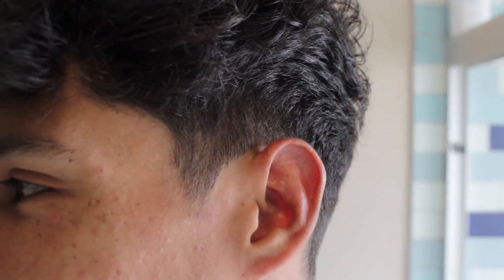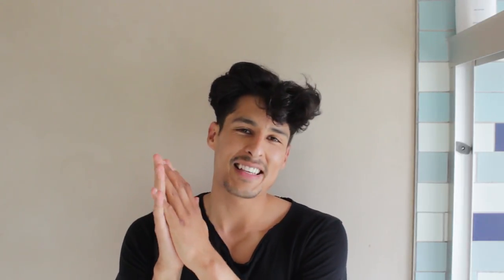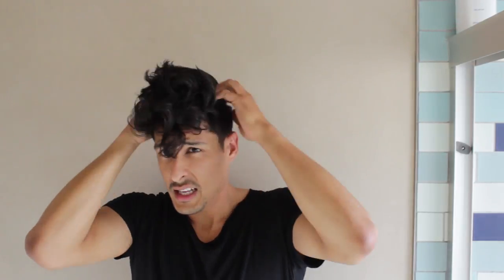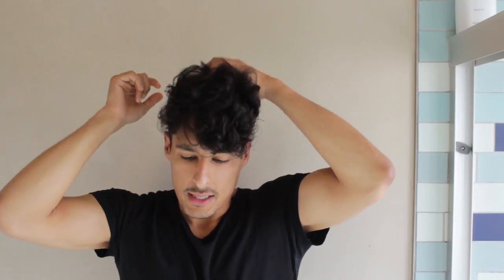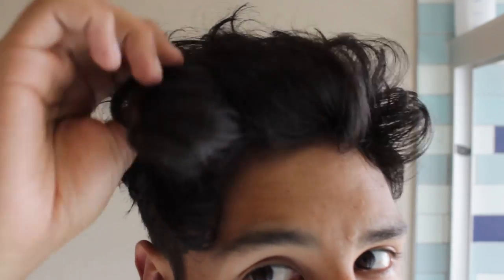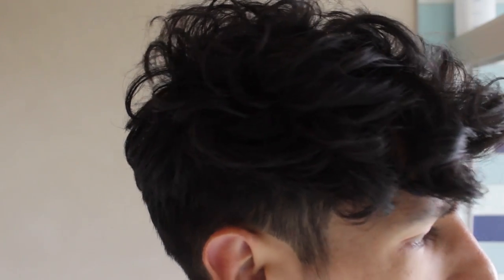Hair Update: Hair Fail? Low Taper Wavy Hair | Chaptr Styling Cream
I ♠️ YOU GUYS!

ADD ME TO YOUR CALENDAR.  I WILL SEND YOU A PERSONAL NOTIFICATION WHEN I UPLOAD. SIGN UP BELOW, ITS FREE!!!